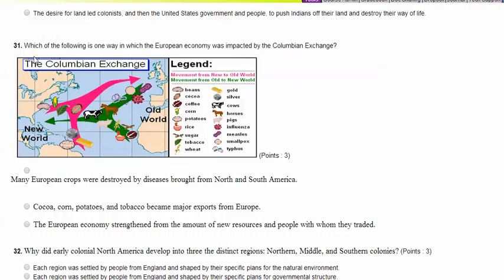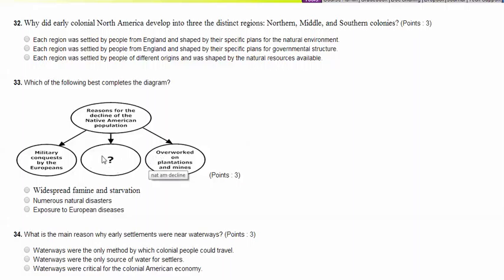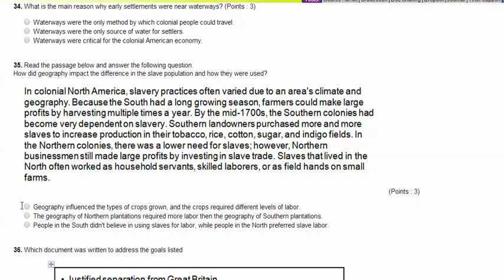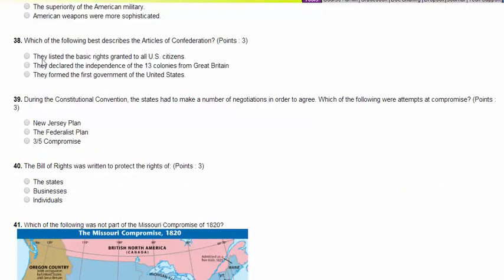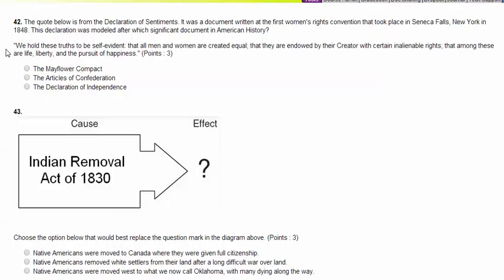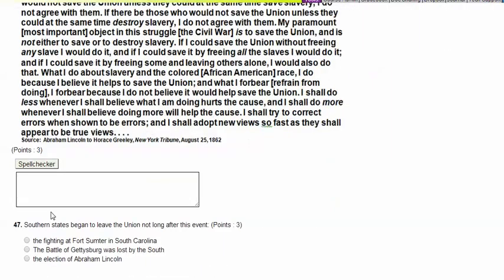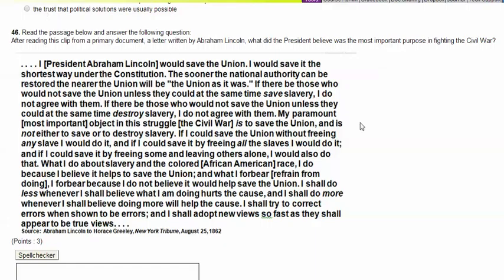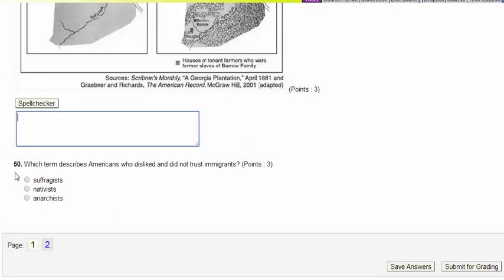mid term mod test recording p2